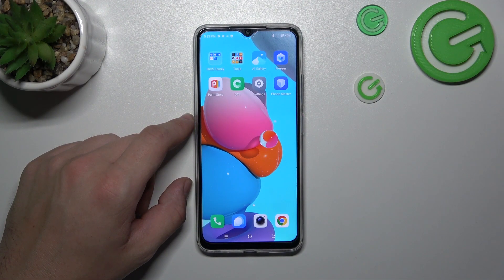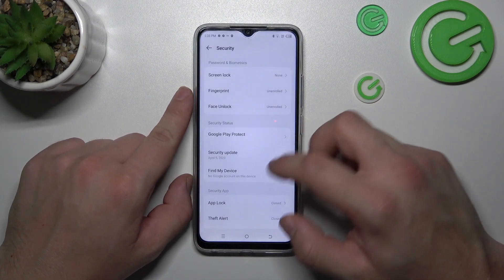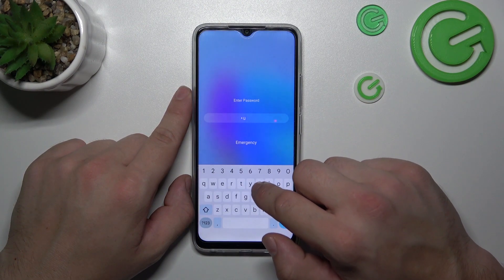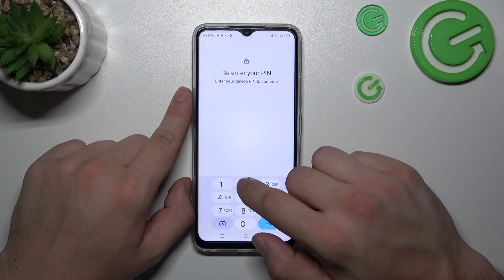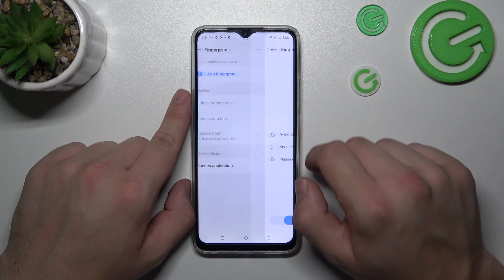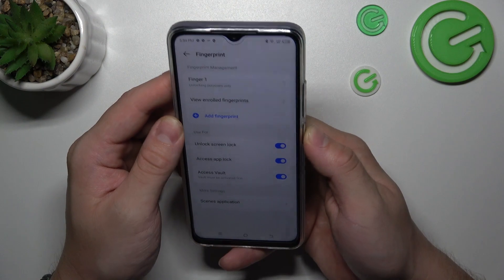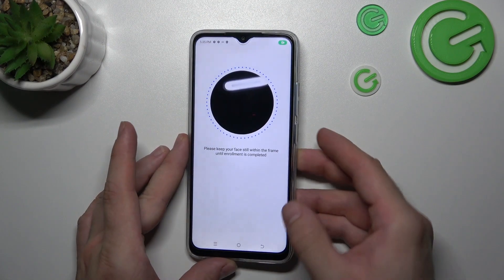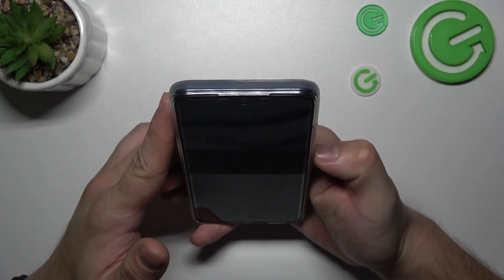TECNO Spark Go (2023) - All Unlock Methods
This tutorial video will walk you through all the unlocking options for the TECNO Spark Go (2023) so that you can choose the one that works for you, whether it's fingerprint scanning, facial recognition, passcodes, or something else.

How to replace the unlock method on the TECNO Spark Go (2023)?
How to adjust the unlock settings on the TECNO Spark Go (2023)?
How to set up facial recognition on the TECNO Spark Go (2023)?
How to remove a fingerprint from the TECNO Spark Go (2023)?